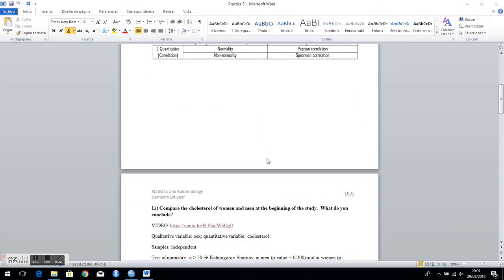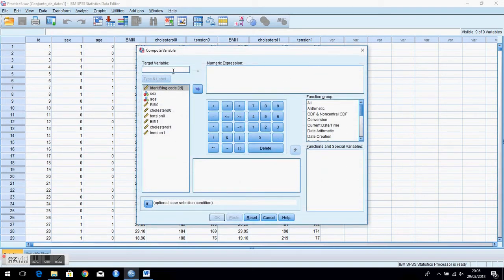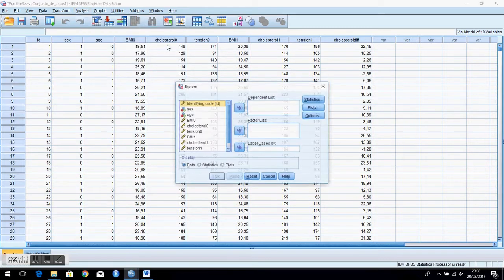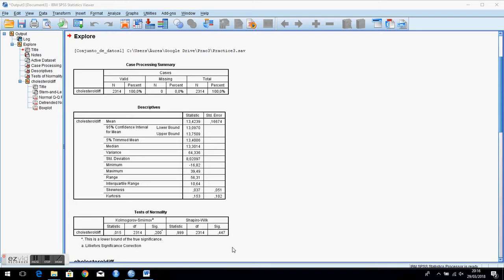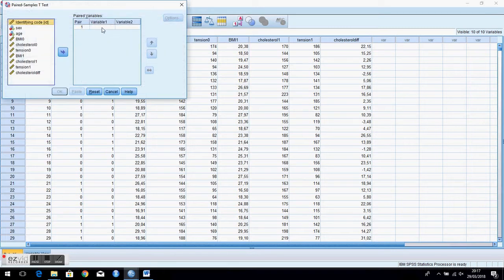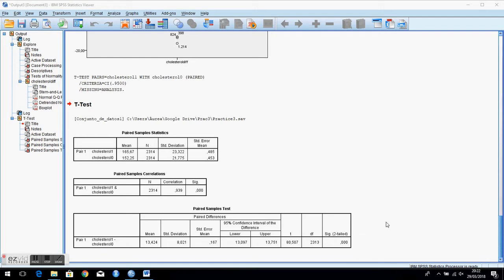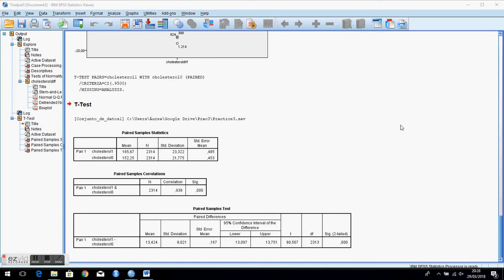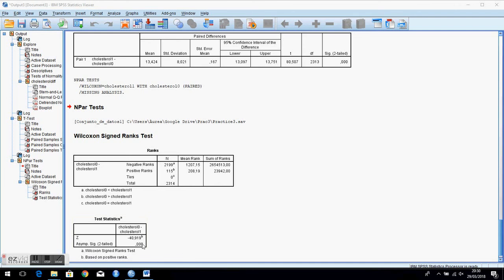Computer lab 3 exercise 2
Comparing means/medians for two related samples using the t-student test for paired samples and Wilcoxon for non-parametric distributions in SPSS.